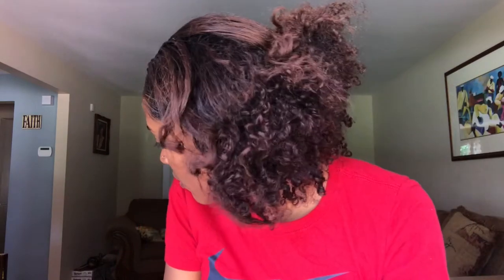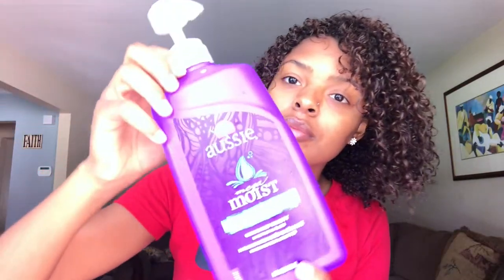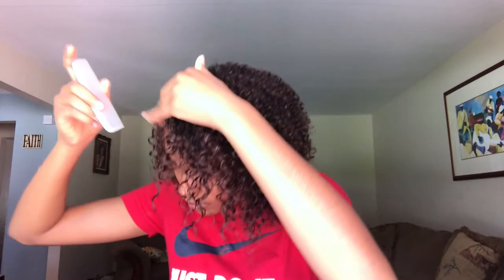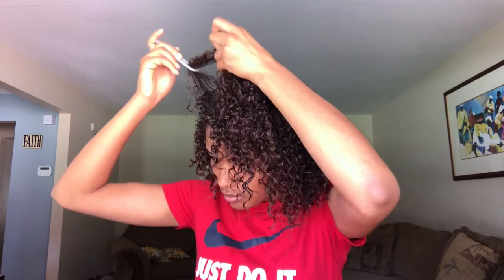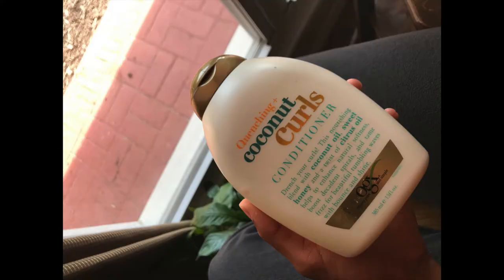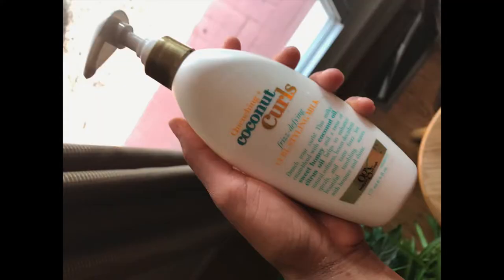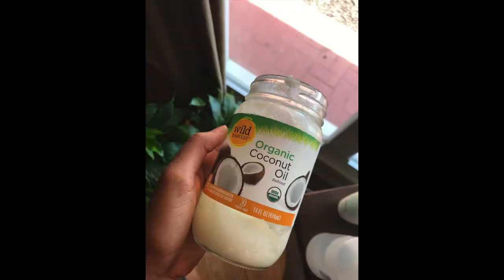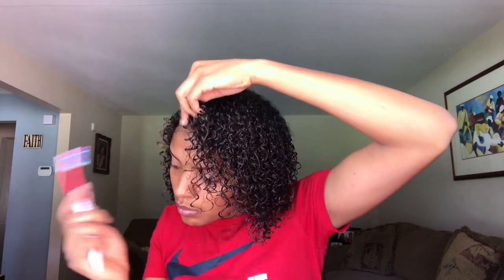MID WEEK WASH N' GO ROUTINE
Here is a video of my mid-week wash n' go routine. I hope that you learn from it. Enjoy!